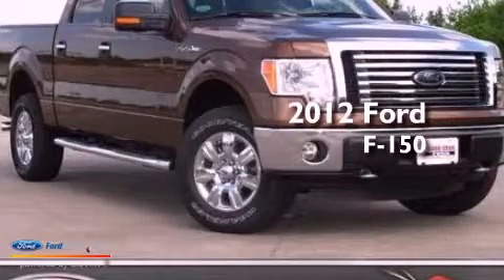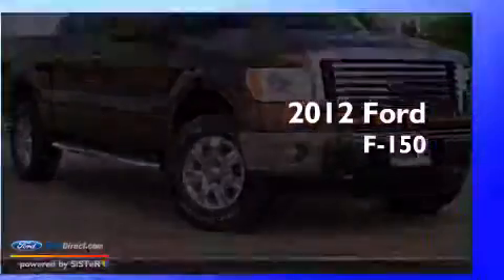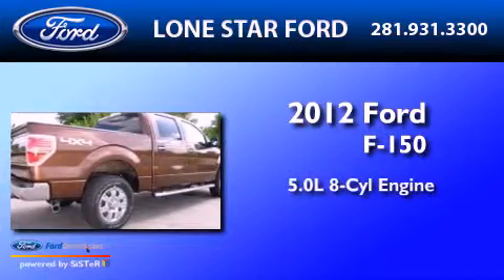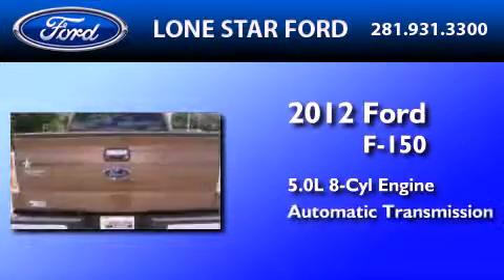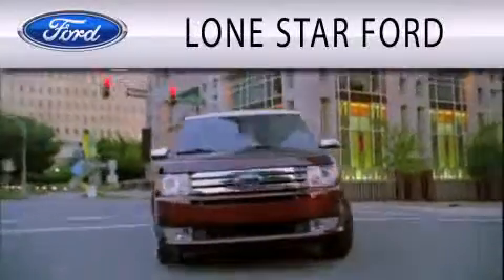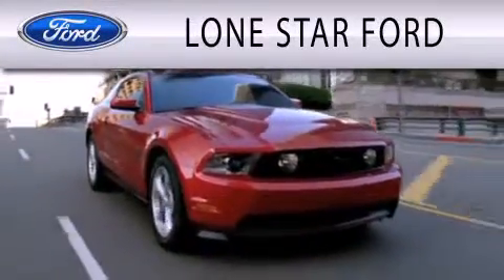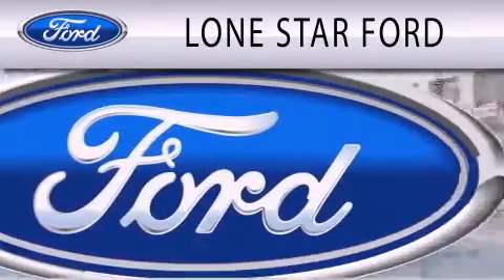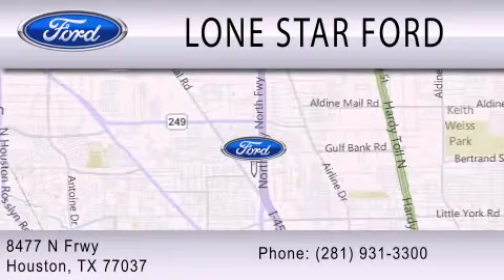2012 FORD F-150 Houston TX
Year : 2012
 Make : FORD
 Model : F-150
 Engine : 5.0L V8 32V MPFI DOHC FLEXIBLE FUEL
 Trans . : 6-SPEED AUTOMATIC
 Exterior : GOLDEN BRONZE METALLIC

 Stock : CFC94176